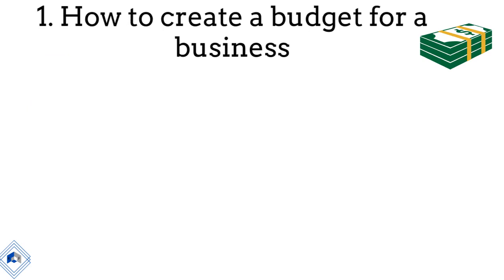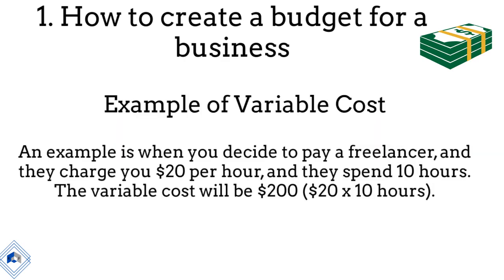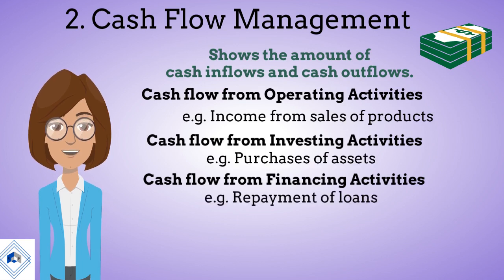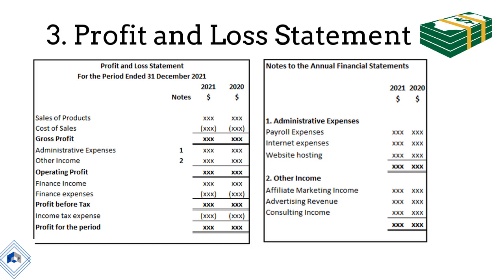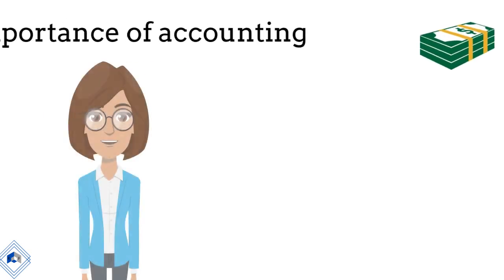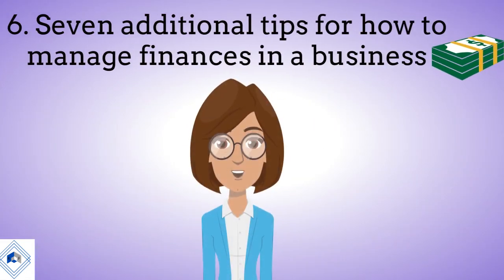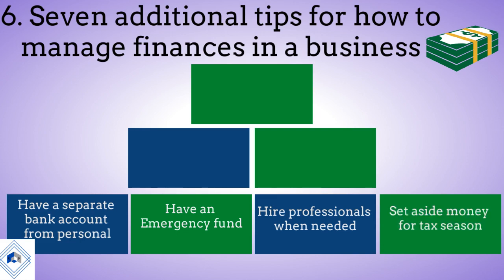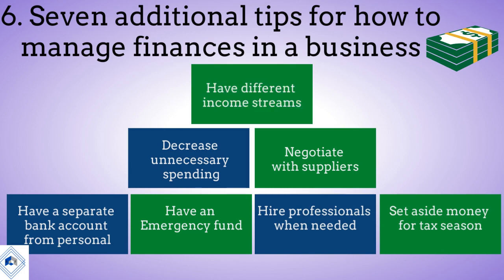How to manage finances in a business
Finances How to manage finances in a business – The inability to manage finances in business is one of the primary reasons for the closure and failure of some businesses. Even if a company is making a lot of money, it will not be successful if the finances are not managed well.

The following will be discussed in the video
1. How to create a budget for a business.
2. Cash Flow Management.
3. Profit and Loss Statement.
4. What the purpose of the Balance Sheet is.
5. Importance of accounting.
6. I will also be discussing seven additional tips for how to manage finances in a business.